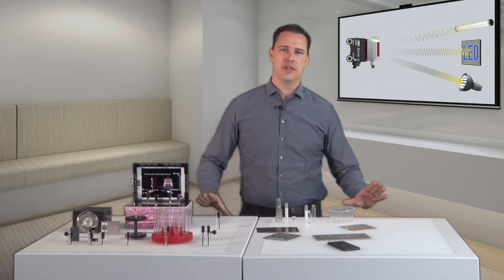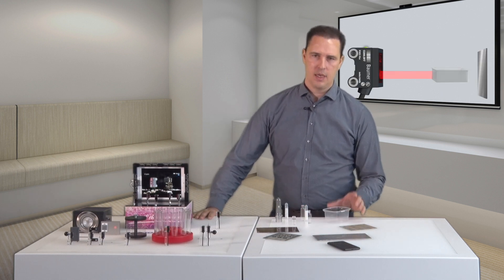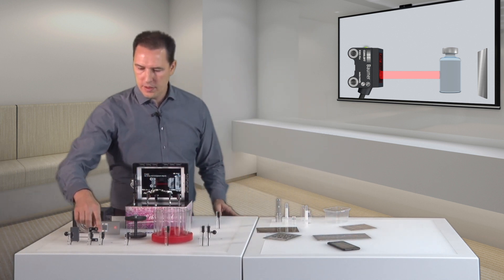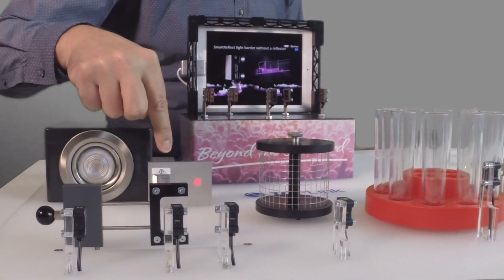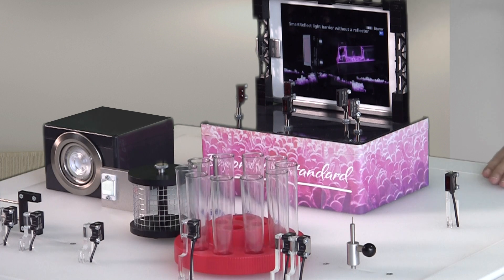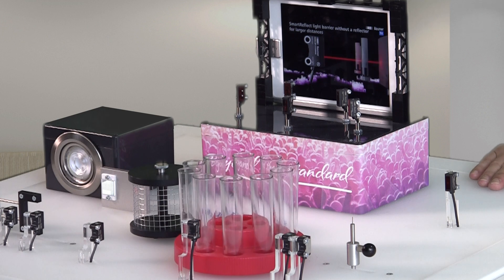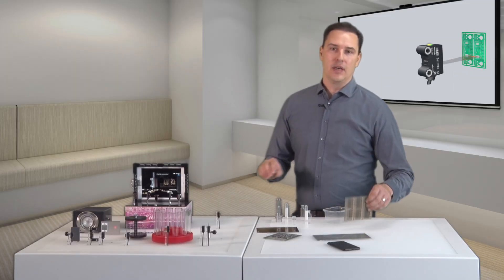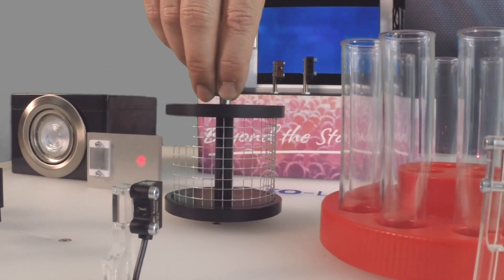Baumer | Photoelectric miniature sensors O200 | Unrivalled reliability in object detection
Does this sound familiar to you? The object variety is ever increasing  while production processes  are expected to allow more and more flexibility, and at the same time machine  down time must be cut to a minimum ? To cope with all this you need sensors like our O200 photoelectric miniature sensors.
Thanks to their extremely high ambient light immunity, they offer unrivalled reliability in object detection - whether towards black, glossy, perforated or transparent objects.